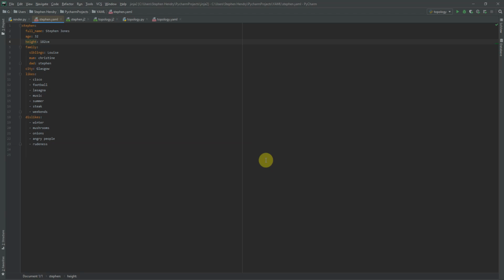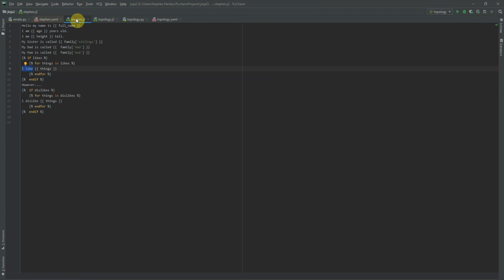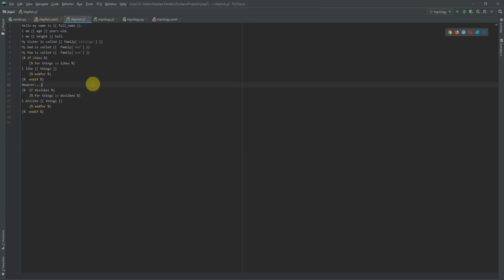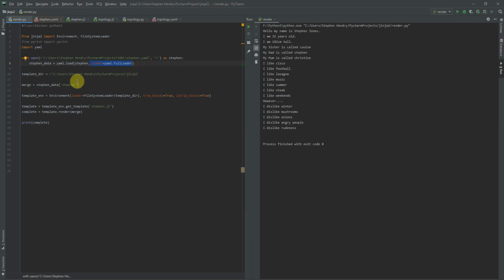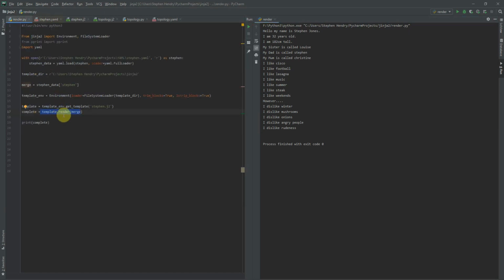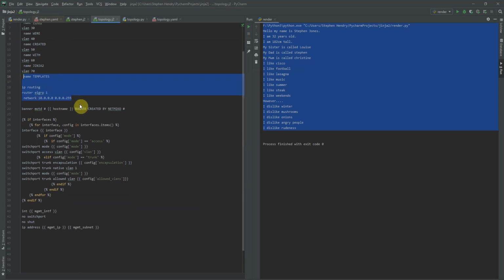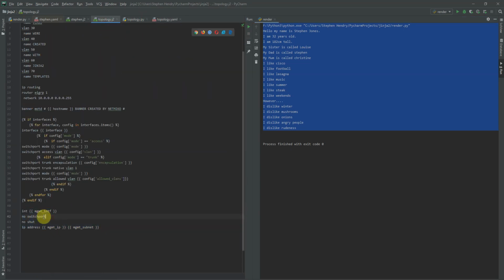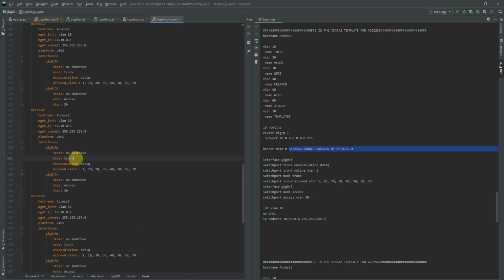CDP Neighbor - creating configuration files with Jinja2 and YAML.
This video looks at the Jinja2 template format. Specifically focusing on using Jinja to create configuration files for network devices.